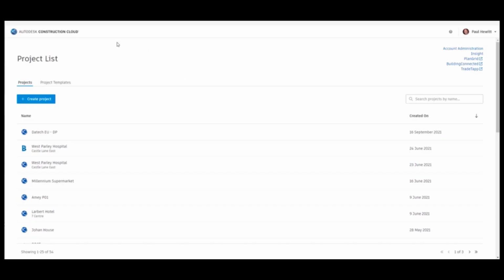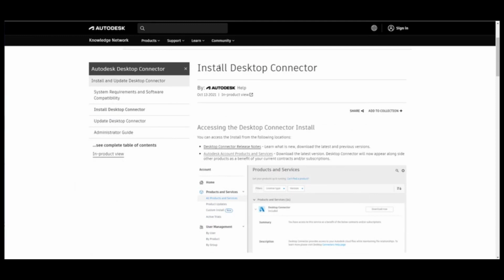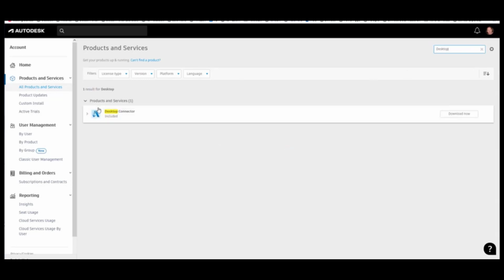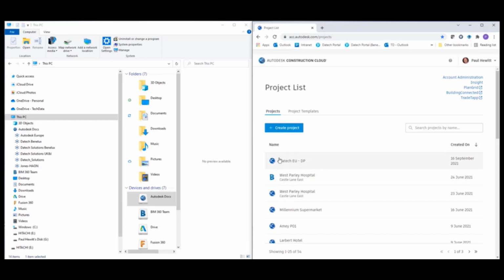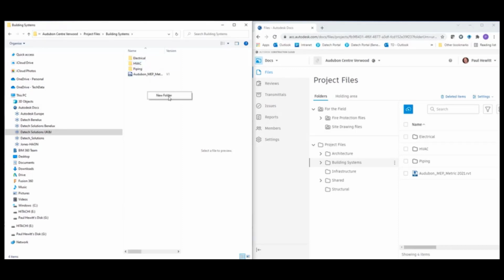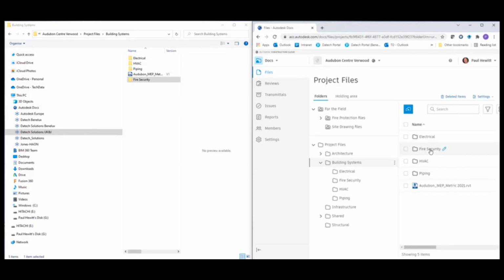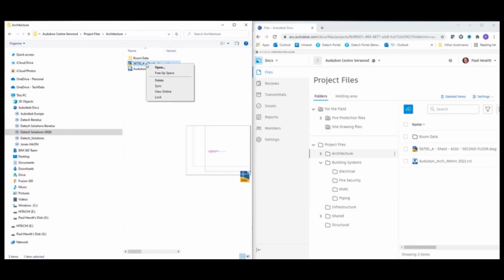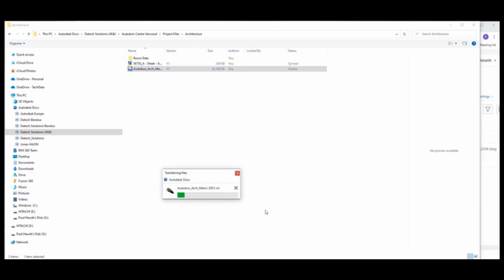Autodesk Construction Cloud - Desktop Connector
In this video we will explore how the Desktop Connector works with the Autodesk Construction Cloud. If you use an online cloud storage system file management and sharing can be tricky at first, however, Autodesk has developed a solution to help streamline file management. This solution is Desktop Connector